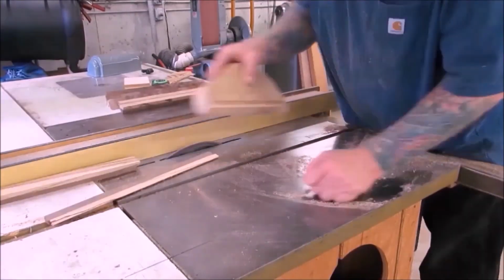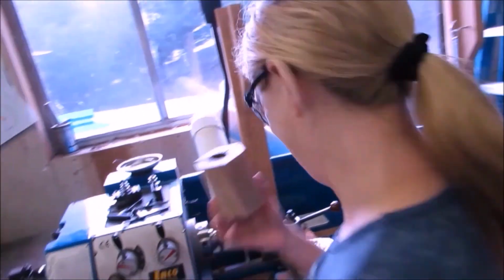"To Be" - laminated wood hand held kaleidoscope by Randy & Shelley Knapp of Knapp Studios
Here's 3 weeks work condensed to a 3 minute video.  We unveiled "To Be" at the 2015 Brewster Kaleidoscope Society convention in Covington KY. She was very well received :)